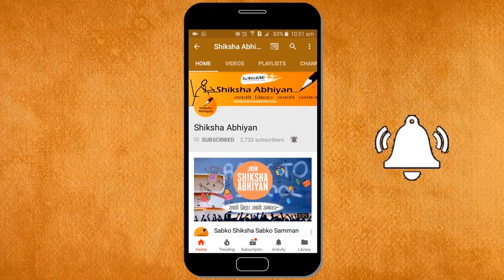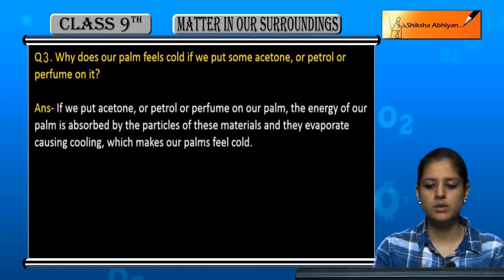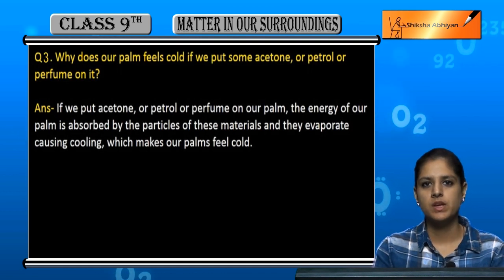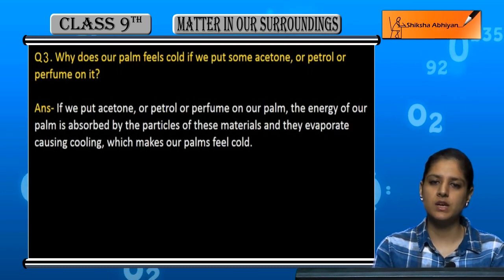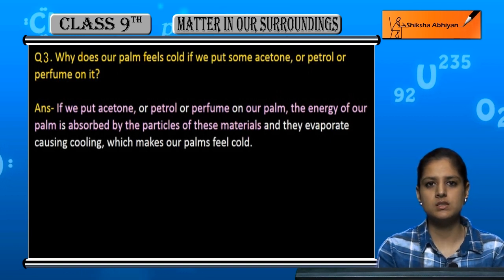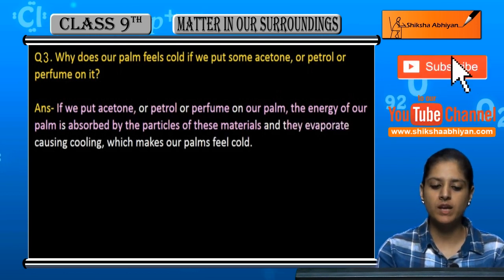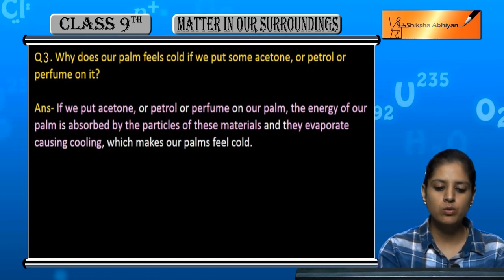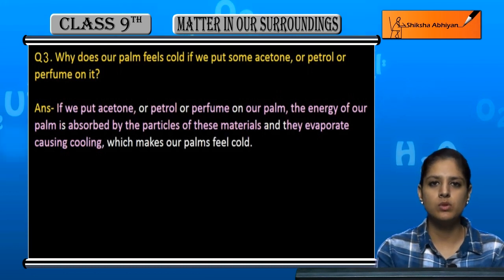Q3 Why does our palm feels cold if we put some acetone, petrol or perfume on it?